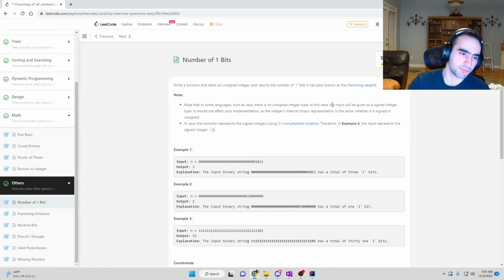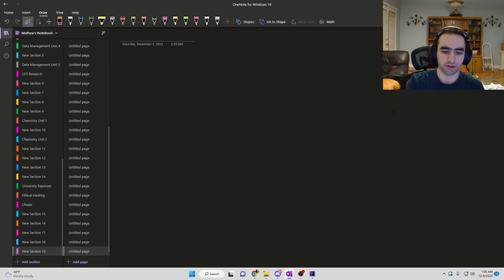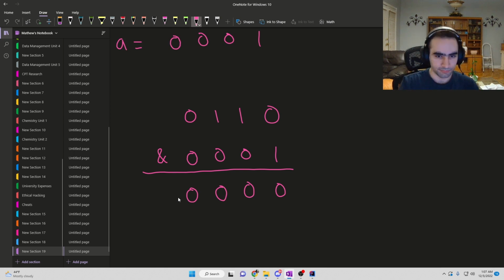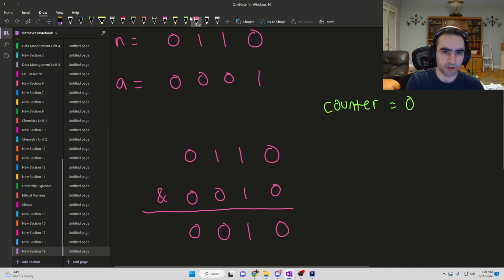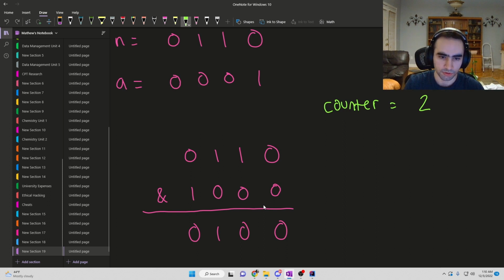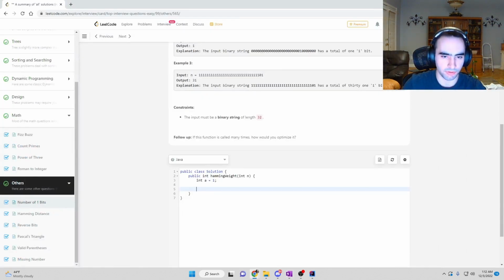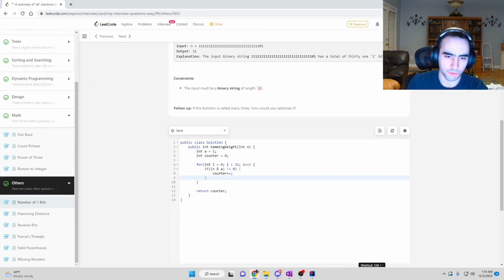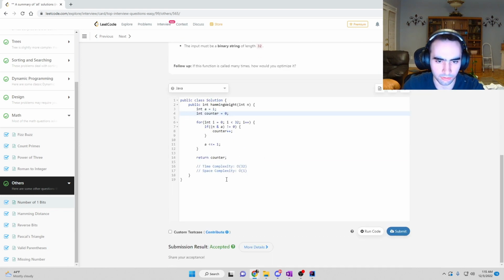LeetCode 191: Number of 1 Bits (Java)